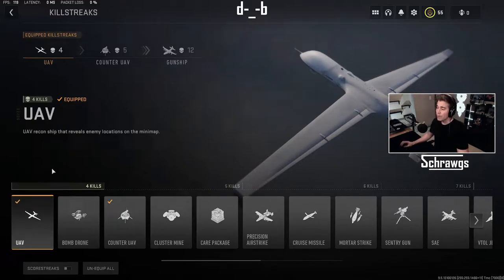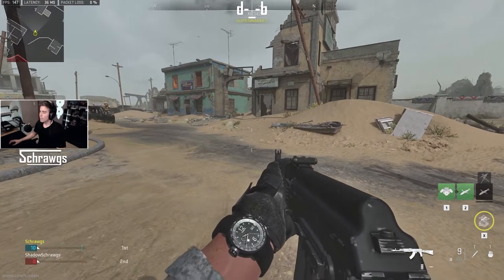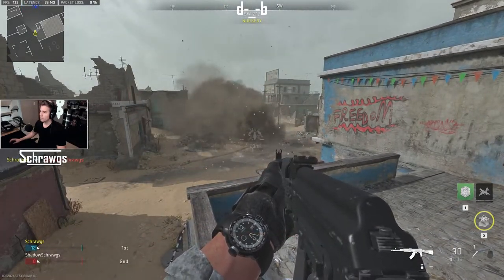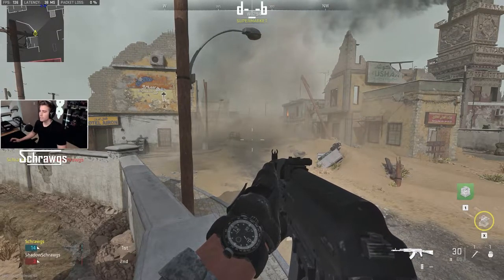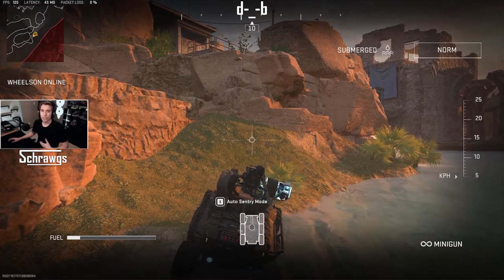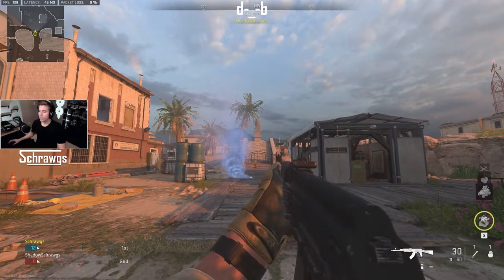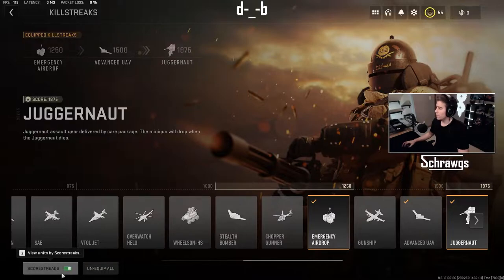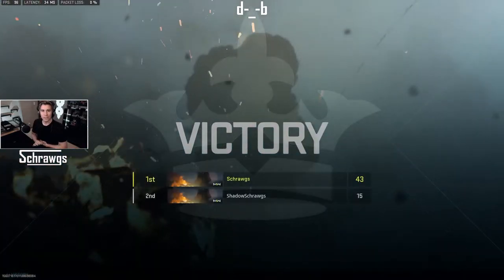Every Killstreak and Nuke in MW2 Explained and Demonstrated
In this video I cover all killstreaks available in Modern Warfare 2 plus the nuke (or MGB - Mass Guided Bombs).  I explain the features and use of each one as well as show in game footage of it in action.  Chapters are provided  if you want to navigate to a specific killstreak.

0:00 UAV
1:04 Bomb Drone
2:06 Counter UAV
3:13 Cluster Mine
3:59 Care Package
4:38 Precision Airstrike
5:27 Cruise Missile
6:17 Mortar Strike
7:22 Sentry Gun
8:58 SAE
10:00 VTOL Jet
11:22 Overwatch Helo
12:12 Wheelson HS
13:55 Stealth Bomber
15:16 Chopper Gunner
16:22 Emergency Airdrop
17:35 Gunship
18:55 Advanced UAV
19:43 Juggernaut
22:32 Nuke (or MGB - Mass Guided Bombs)